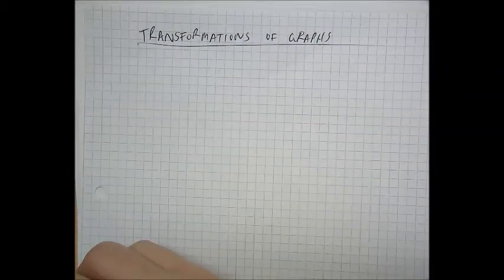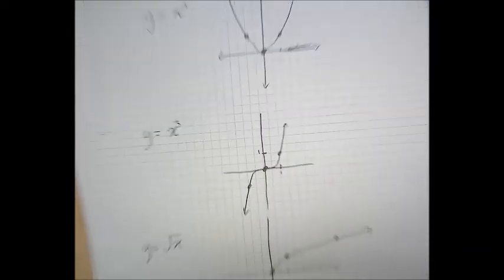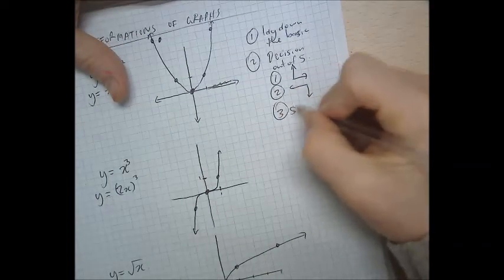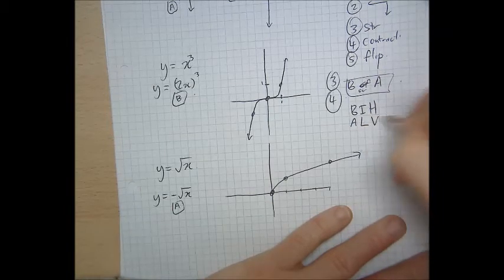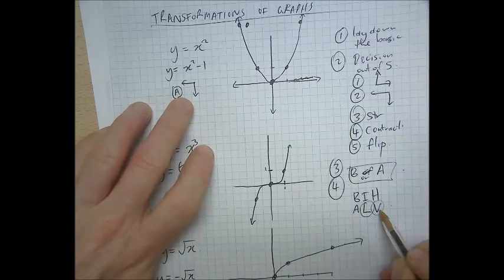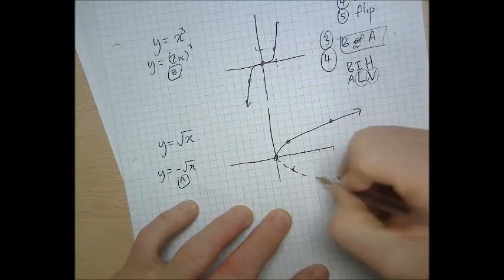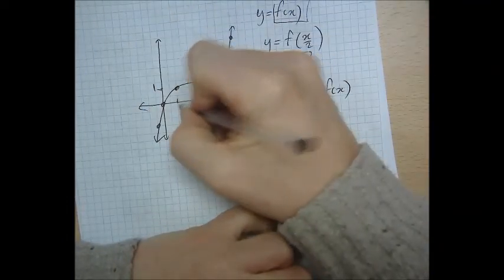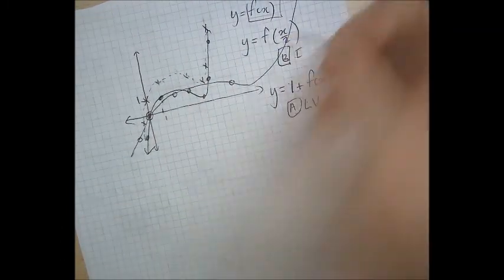Transformations of graphs